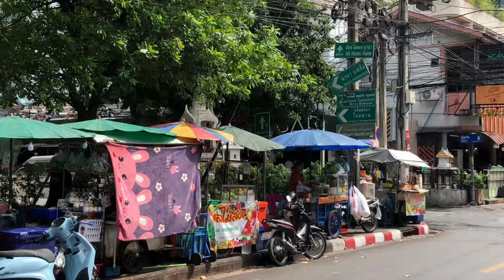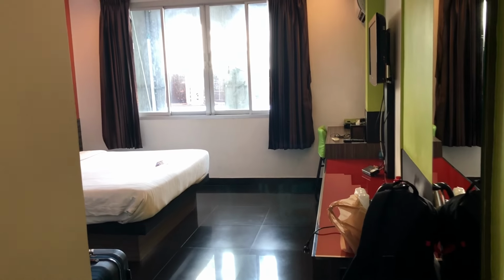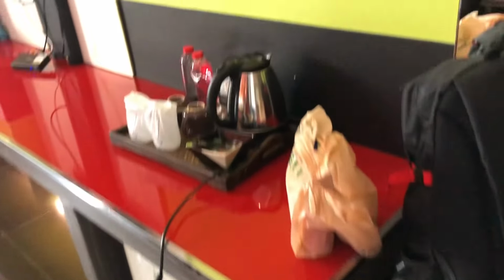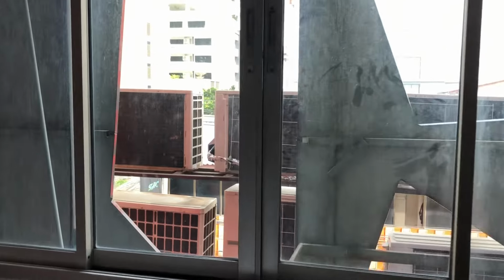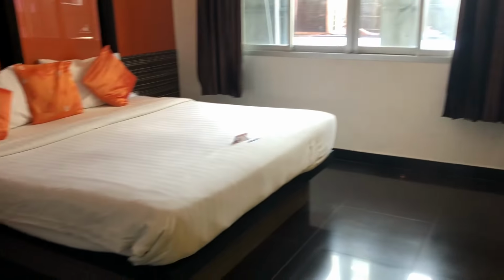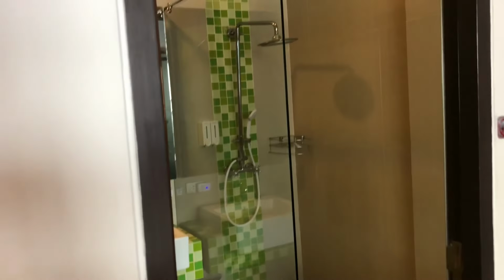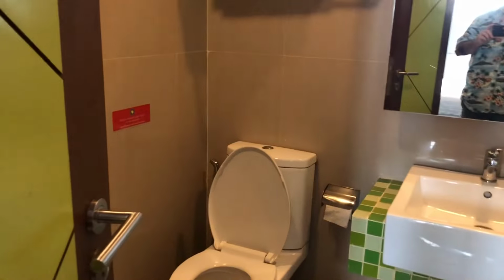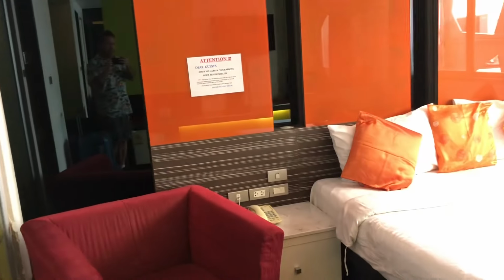One night in Bangkok! Nana Plaza, Patpong, and Soi Cowboy soicowboy bangkok patpong nanaplaza 🚨